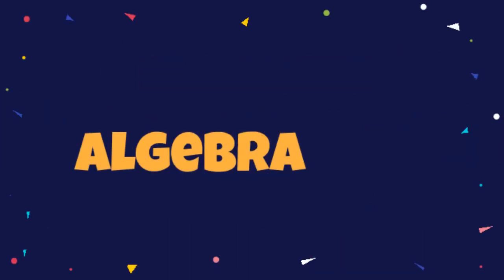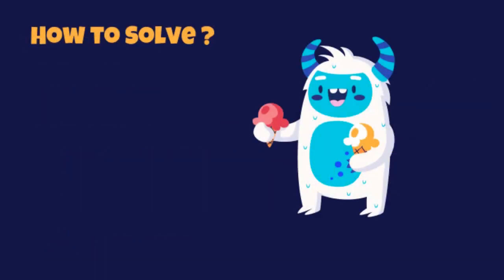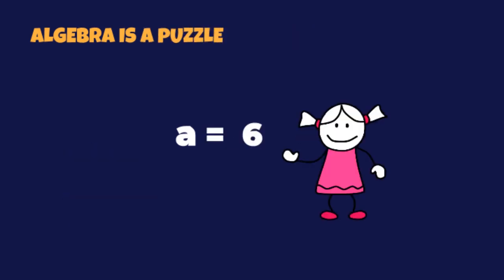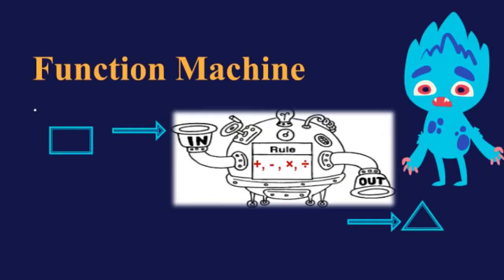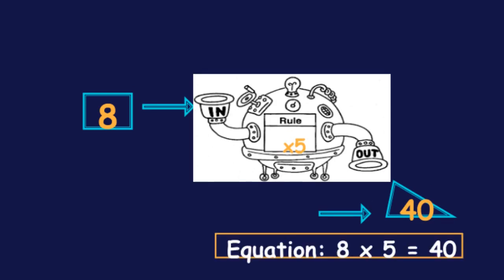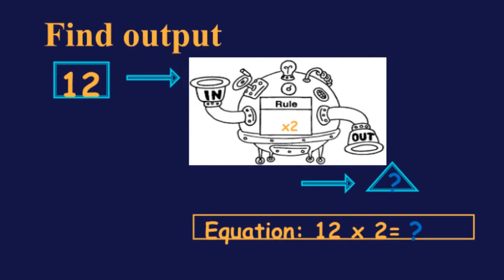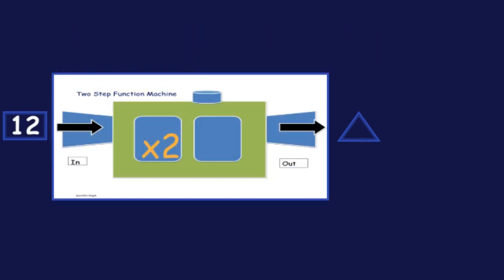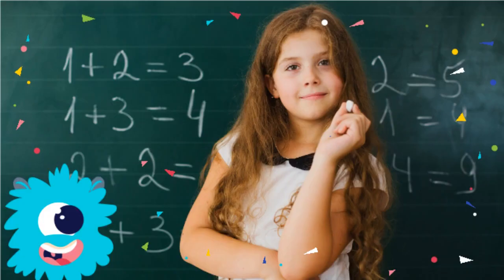Algebra- function Machine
In this video we are going to learn about a branch of Math “Algebra”.
In Algebra, mathematical statements are written with symbols representing the variables.
 Algebra follows the same rules and involves all four basic operations that are addition, subtraction, multiplication and division.
A function machine is an imaginary device that receives input and generates an output.
Variable is an important concept of algebra.
It can be an object or a letter that represents a number of things.
The letters of the English alphabet, as well as Roman symbols, are commonly used for variables.
We use variables to represent unknowns, to represent quantities that vary, and to generalize properties.